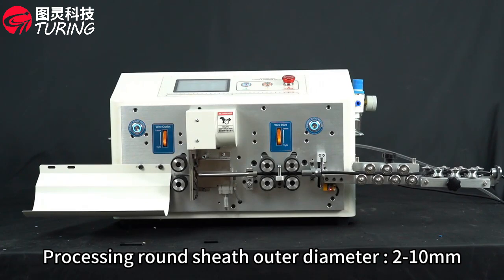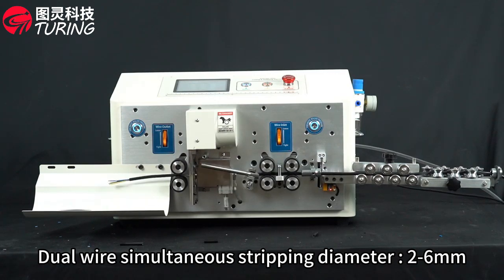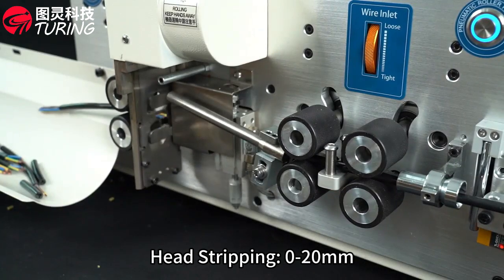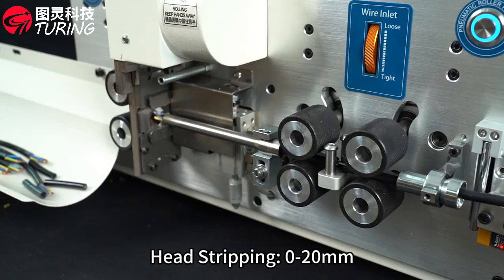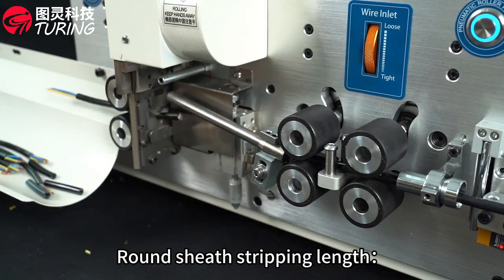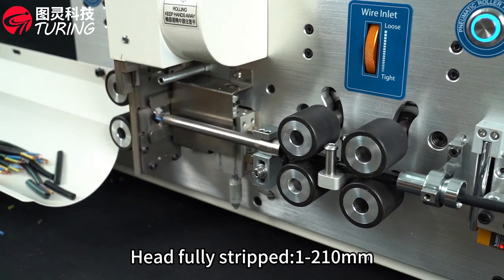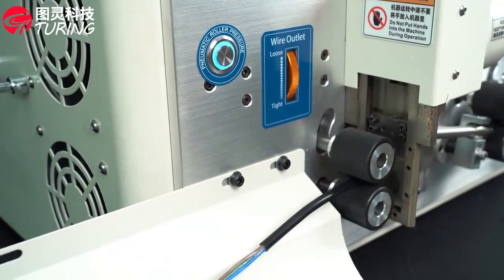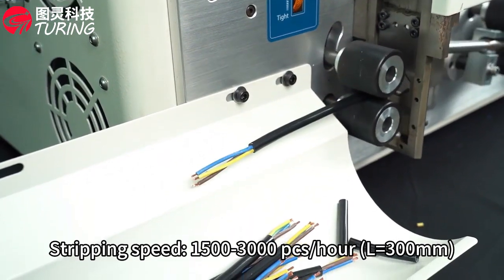YHT6 six wheels multi cores wire stripping&cutting machine for round jacket cable of 12mm diameter